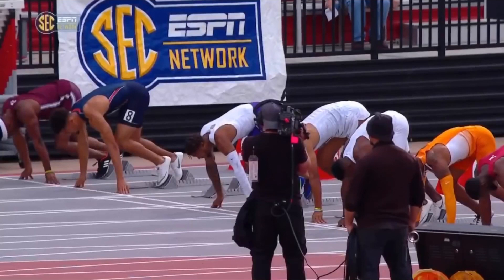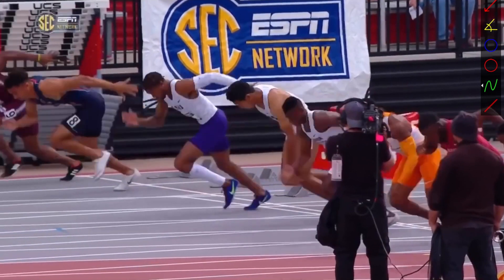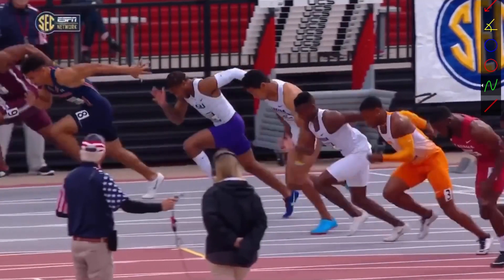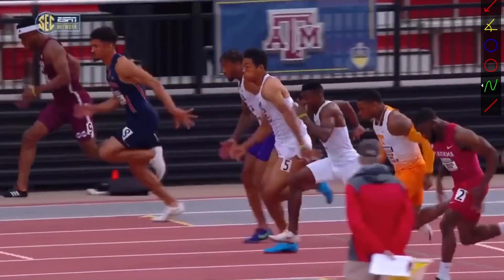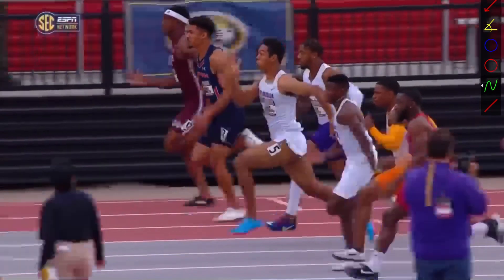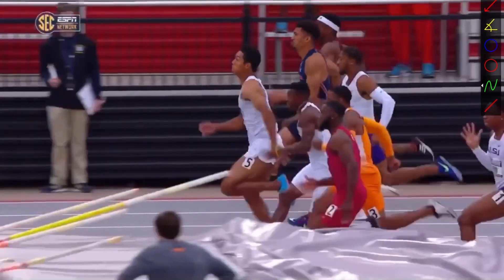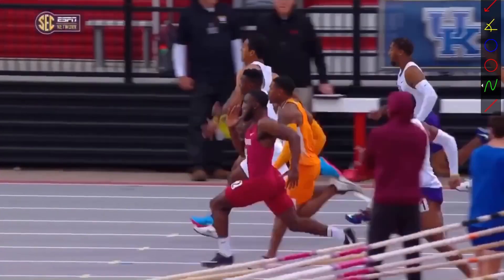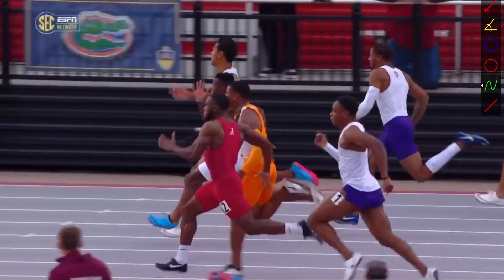Sani Brown Speed Breakdown 2020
Start Using Speed School Today For Free Sani Brown Speed Breakdown 2020: Abdul Hakim Sani Brown is the fastest recorded Japanese sprinter and the last time we did a breakdown of him was a few years ago. Today we went through his SEC Championship race and some of the key details of how he broke the 10 second barrier. Enjoy!

LINKS TO PRODUCTS:

Loop Resistance Bands:

Laser Timer:

Long Resistance Bands:

Weight Sled:

Best Adjustable Dumbbells:

Speed Training Workout Set: